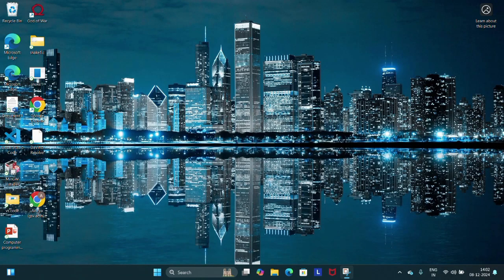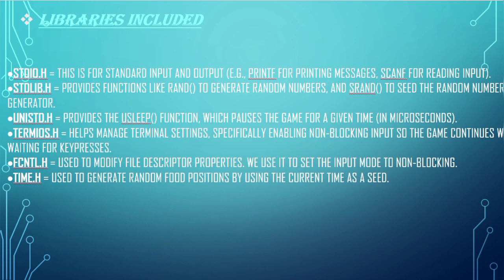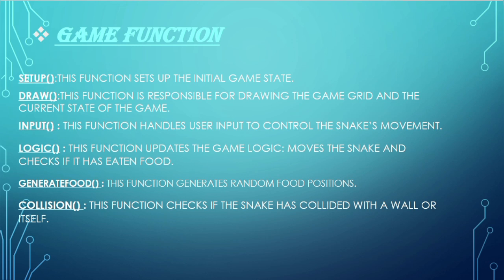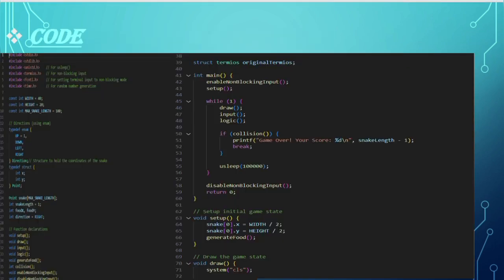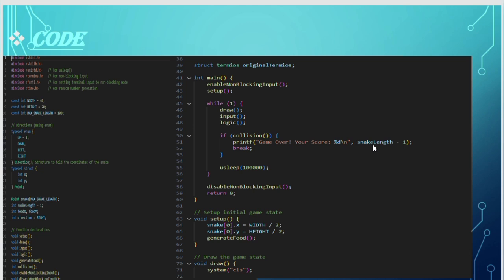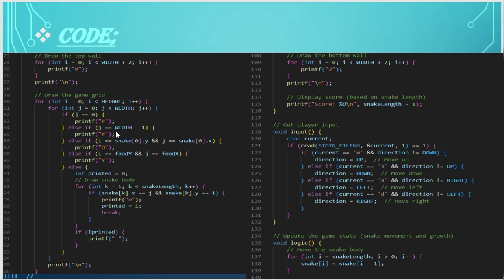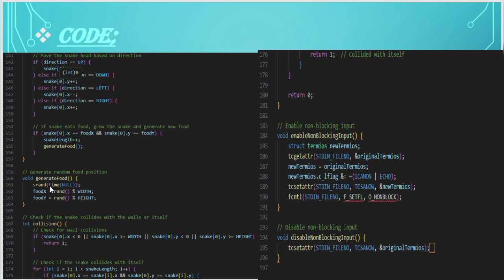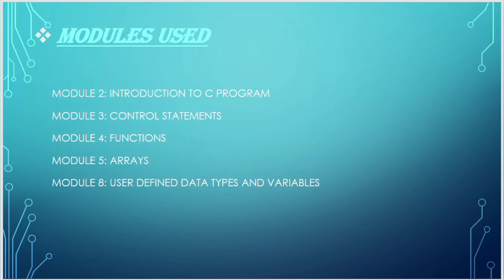SNAKE GAME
This is the code of the game which we all have played once in our life
here are the team members who have developed this code
Aditya Shrivastava
Aman Pathak
Archit Johri
we are the students of Gati Shakti Vishwavidyalaya